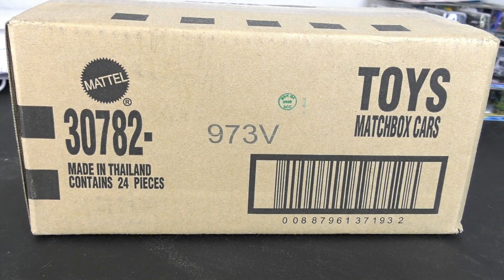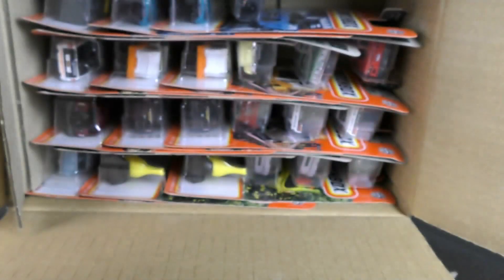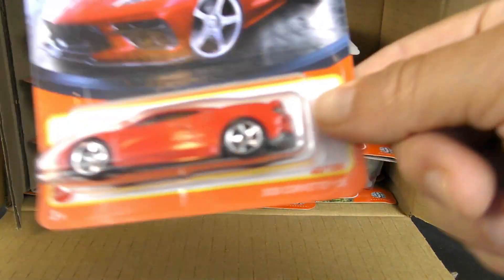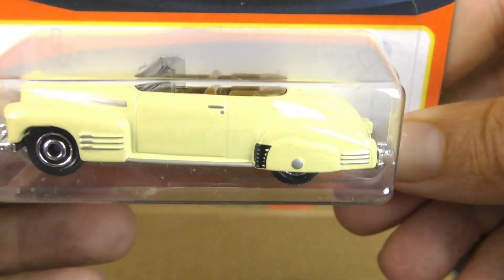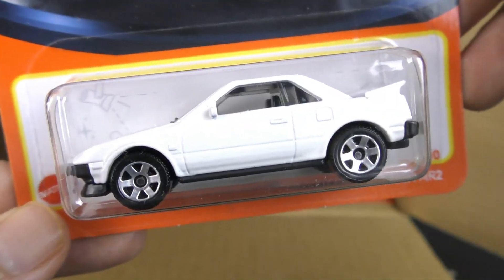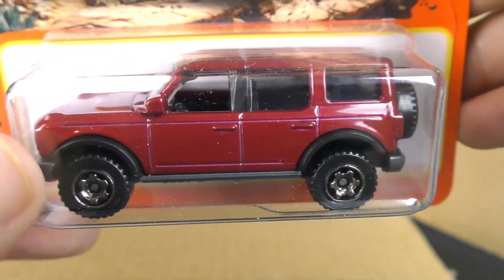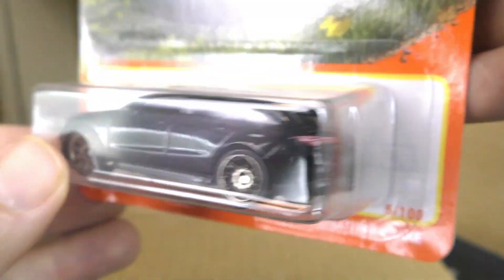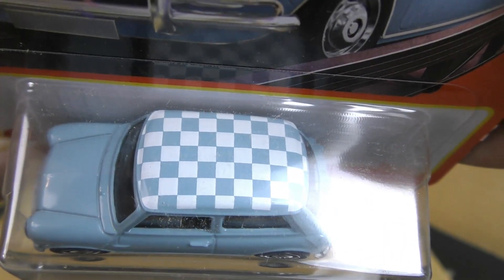2021 Matchbox V Case Unboxing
This is the latest release from Matchbox.  It's the 2021 Matchbox V Case, or D case if you follow the old way of designating the cases.  Either way, this is the long-awaited 4th mix from Matchbox for 2021 and it's a good one.  Lot's of New Models in this one.